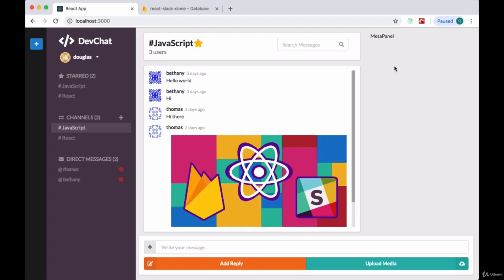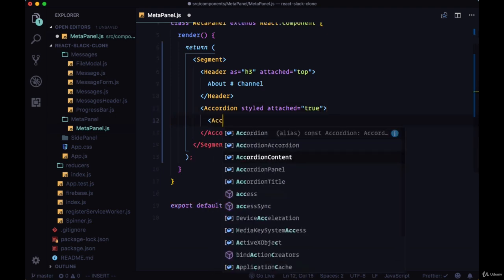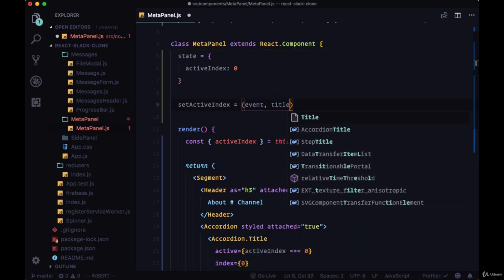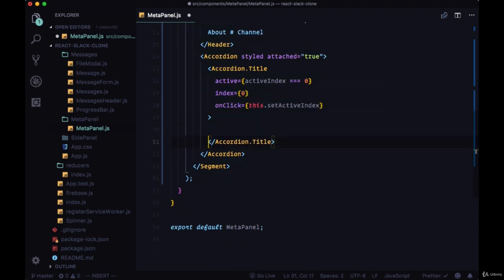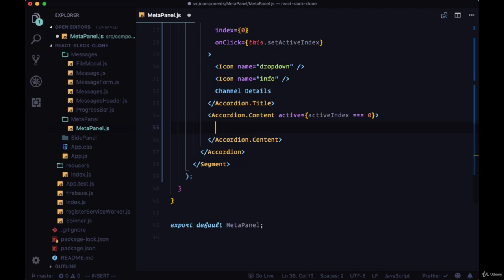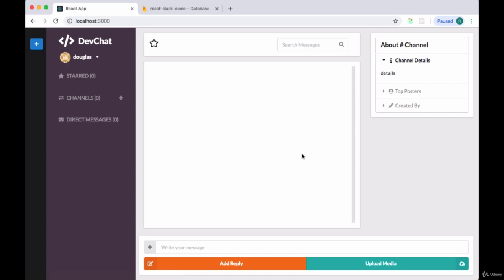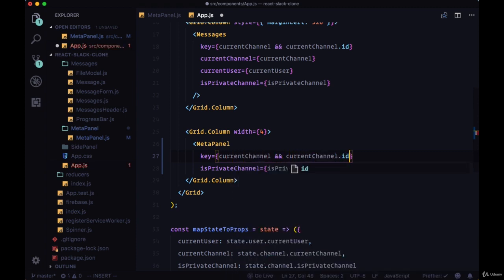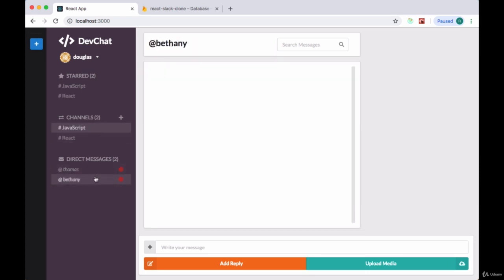Meta-Panel Component to Display Channel Info - Scaffold Meta-Panel Component